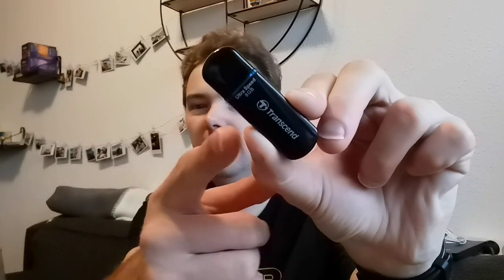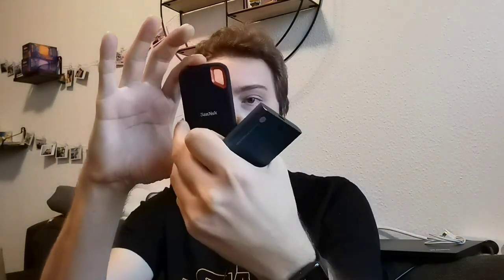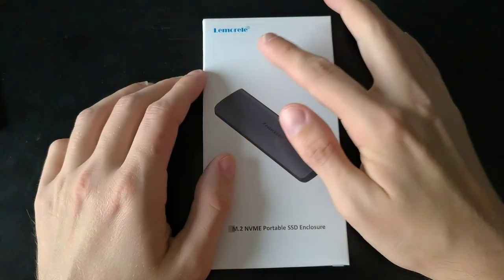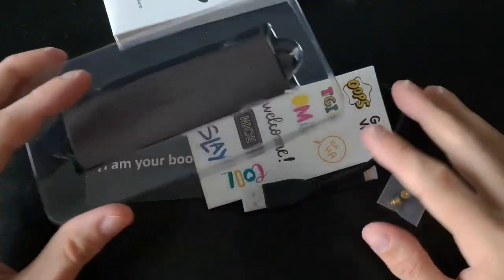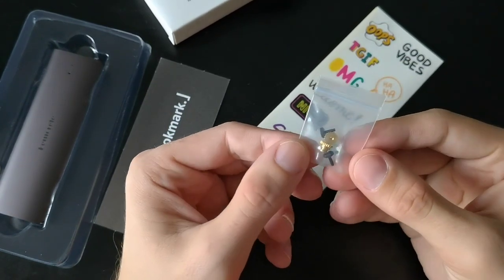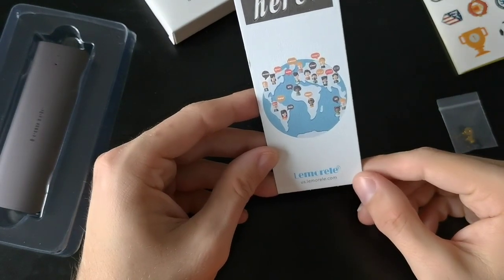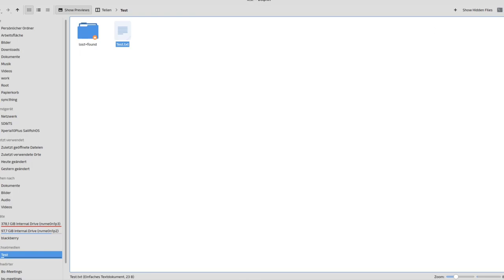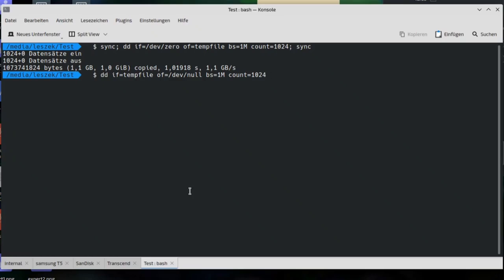Lemorele m2 ssd enclosure - Unboxing & Review - Faster external USB storage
If you want to use fast nvme m2 ssds externally Lemorele's enclosure might help you.
I will unbox and test this device in this video and show you a speed test

You can buy the Samsung NVME m2 SSD